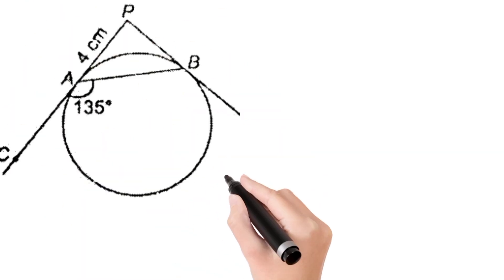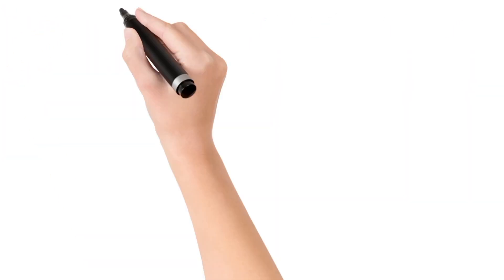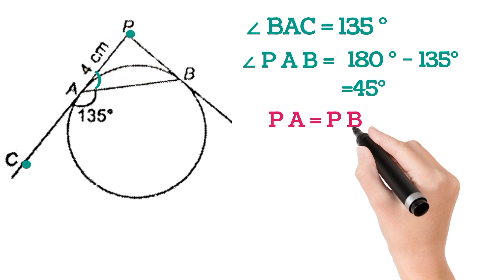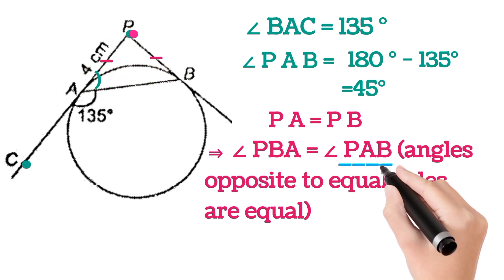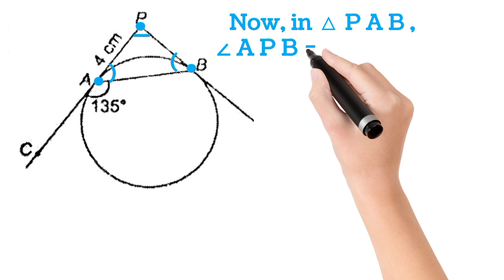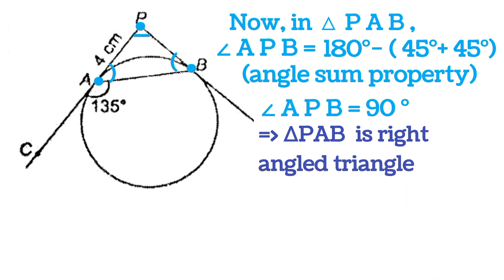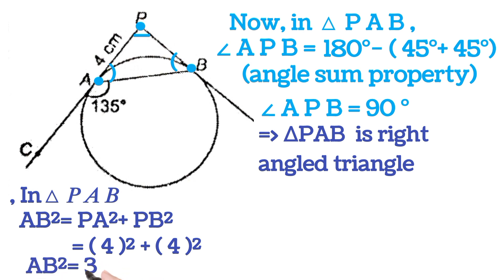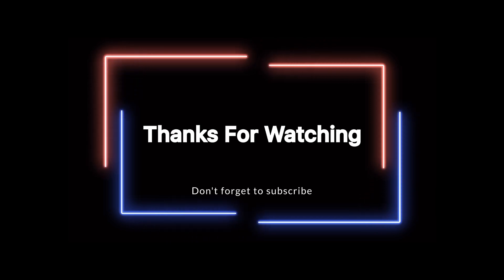PA and PB are tangents to a circle from point P , PA=4 cm , ∠BAC =135°.Find the length of chord AB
In the given figure, PA and PB are tangents to a circle from an external point P such that PA=4 cm and ∠ BAC =135°.Find the length of chord AB